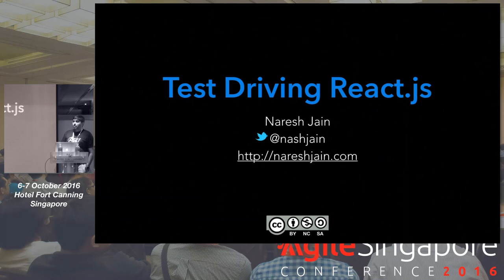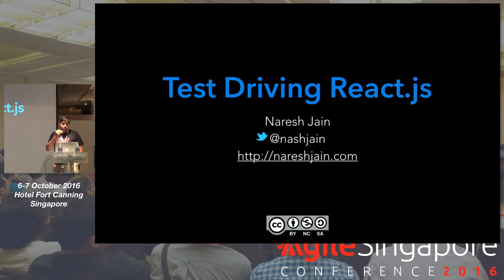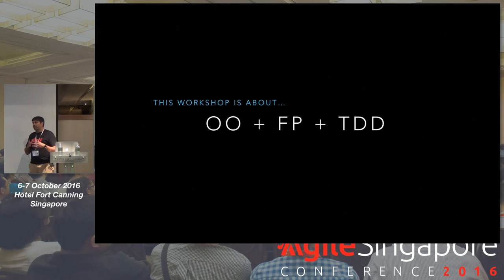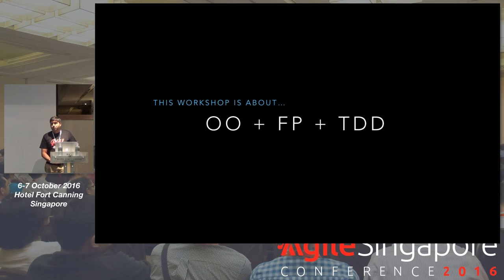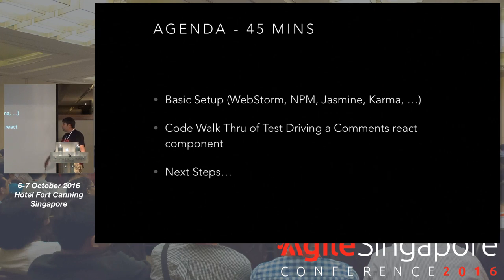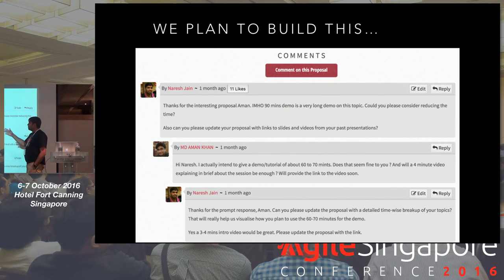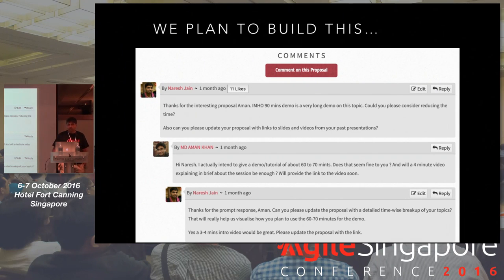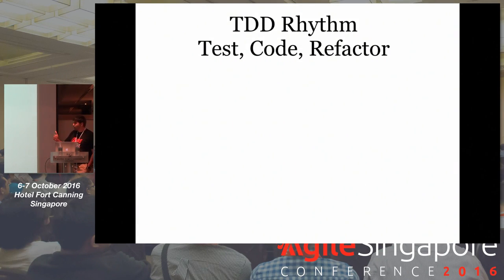Test Driving a React.js UI Component with Jasmine - Agile Singapore Conference 2016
Speaker: Naresh Jain (@nashjain), Founder @ ConfEngine.com

Over the past decade, eXtreme Programming practices like Test-Driven Development (TDD) & Behaviour Driven Developer (BDD), Refactoring, Continuous Integration and Automation have fundamentally changed software development processes and inherently how engineers work. While TDD has seen a great adoption on server side, developers still find it hard to apply TDD for developing UI components.

In code walk-thru where Naresh will build a web commenting and discussion feature (like Disqus) in React.js, 100% test driven. He will also demonstrate how TDD will help us drive an object-functional design to strike a pragmatic balance between the Object-Oriented and Functional Programming paradigms.